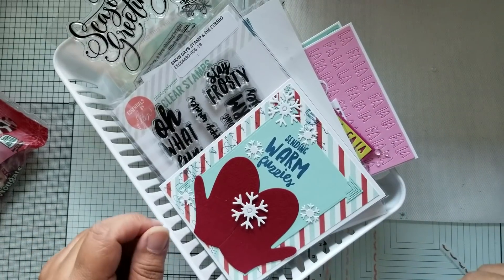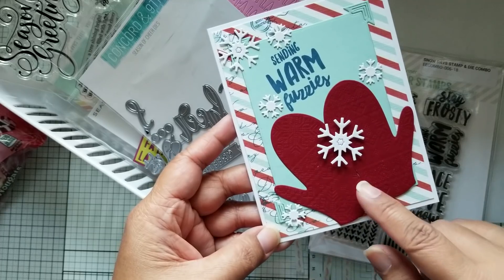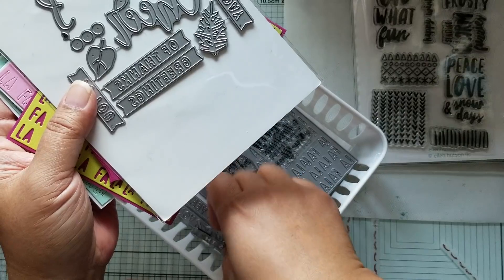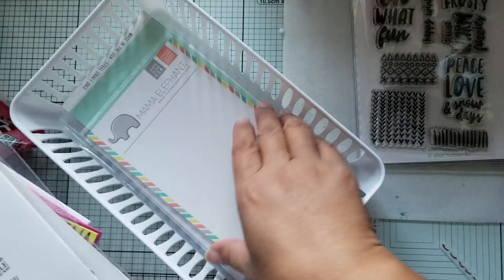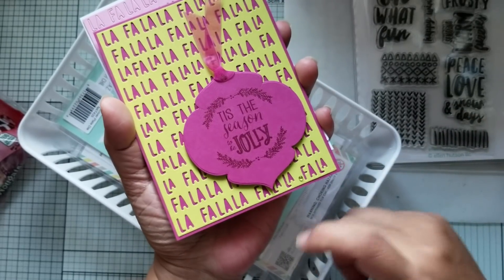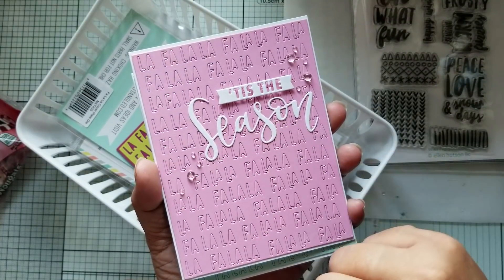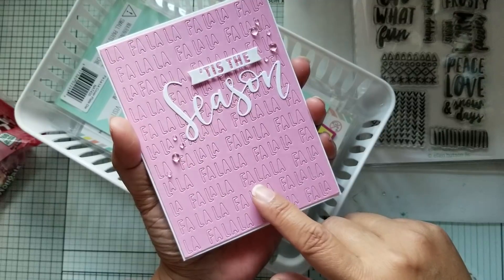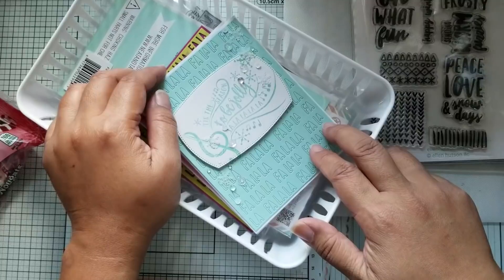More Christmas cards to share